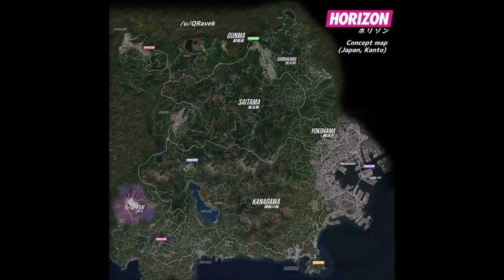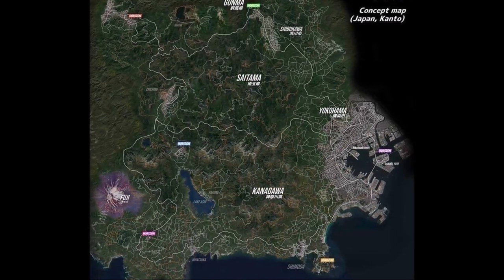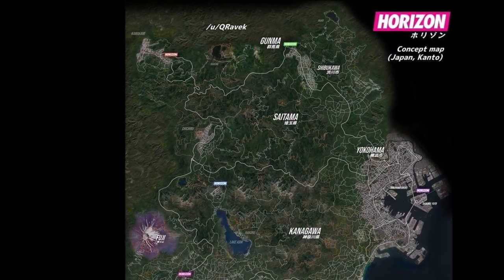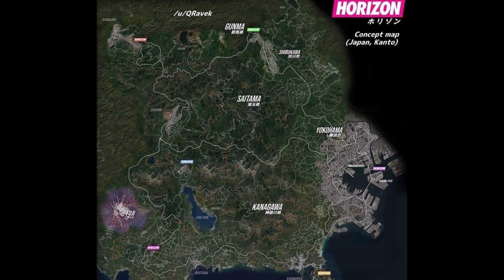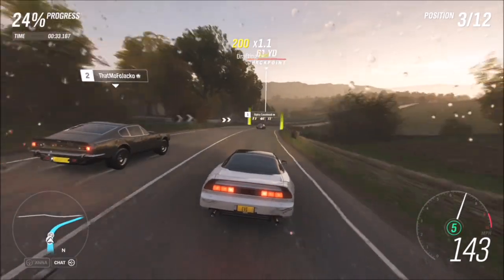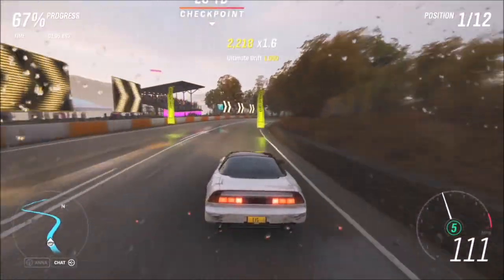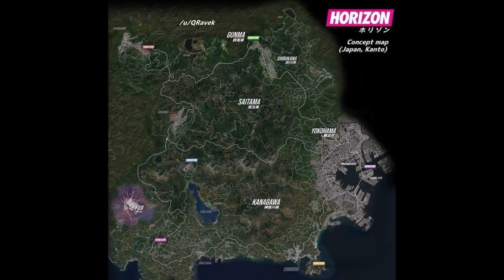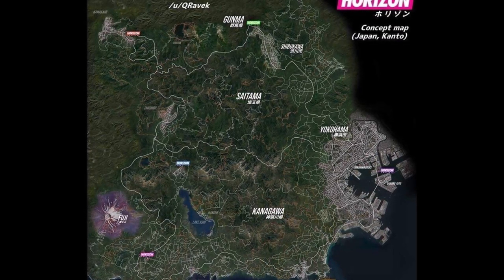Forza Horizon 5 Fan Made Japan Map (Concept Art)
So I stumbled across this Awesome piece of concept art created by a Forza Horizon fan, of a Japan map for Forza Horizon 5. I thought it was so good that I just had to share it with you guys! Let me know what you think, and I know Horizon 5 won't be out for a couple more years, but this would be an awesome map!!